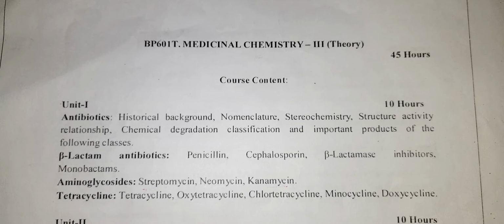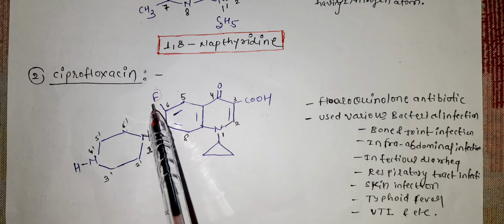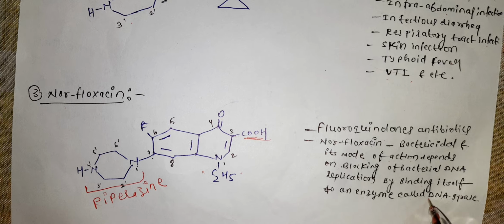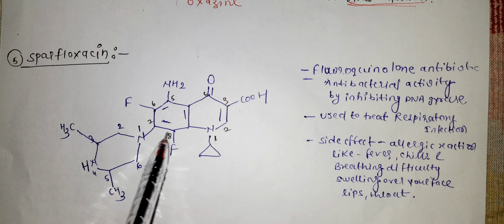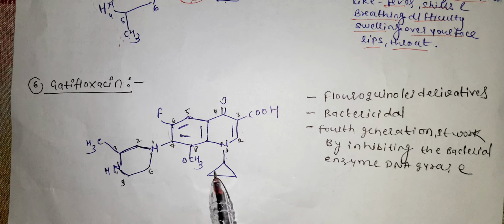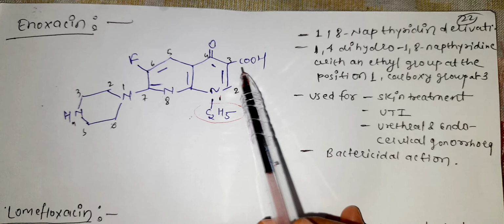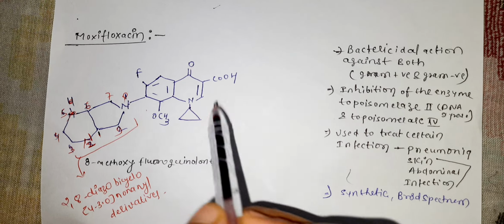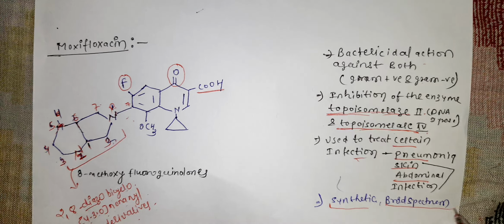Structures of Quinolones Derivatives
Medicinal Chemistry-III, B. Pharmacy (6 Sem.),Structures of Quinolones, fluoroquinolones, 1,8 Naphthyridines Derivatives like Nalidixic acid, Norfloxacin, Enoxacin, Ciprofloxacin, Ofloxacin, Lomefloxacin, Sparfloxacin, Moxifloxacin with mechanism of action, uses and side effects.